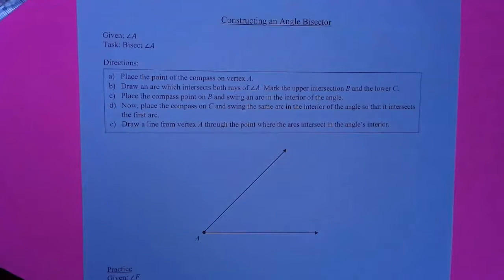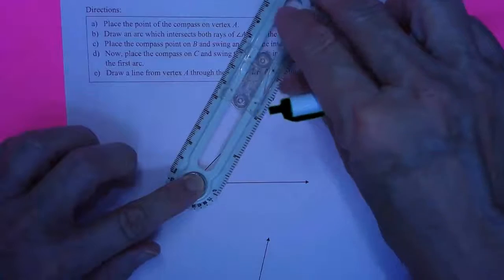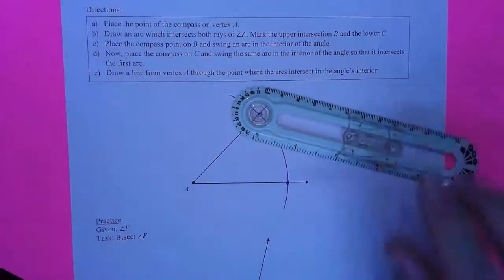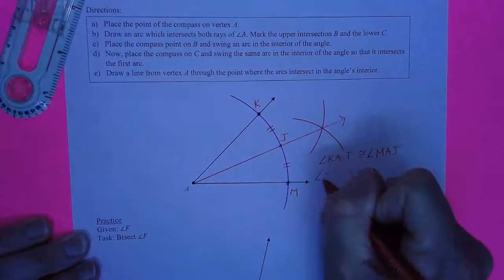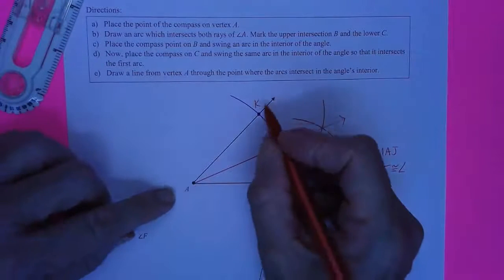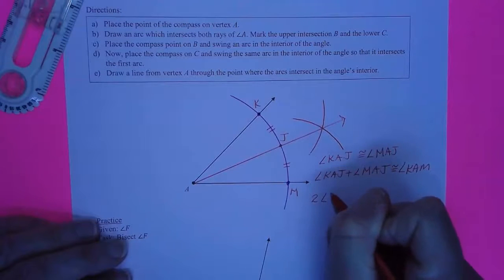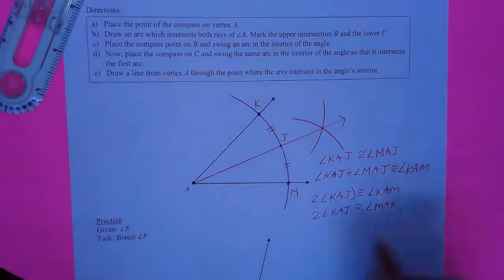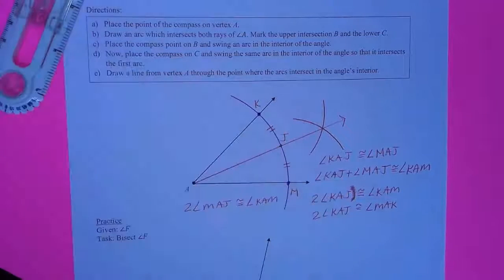Bisecting an Angle